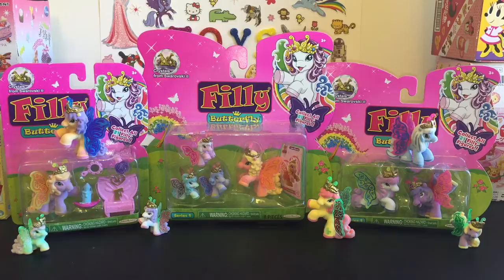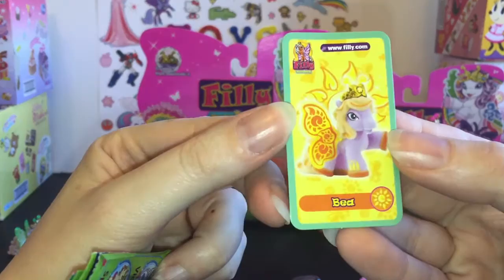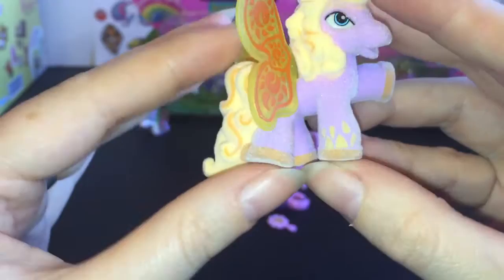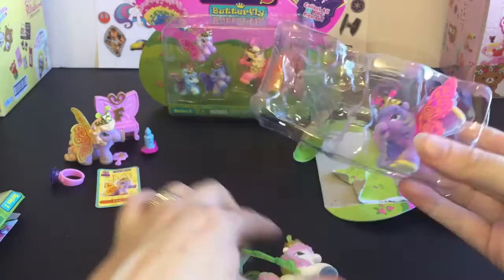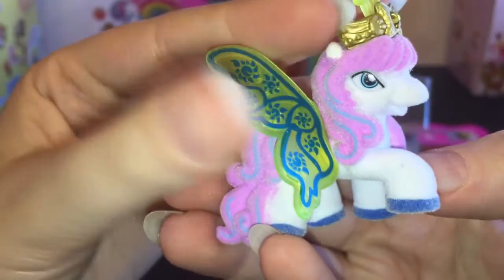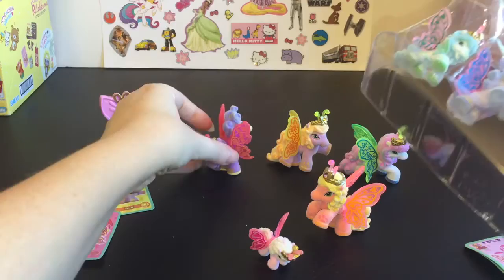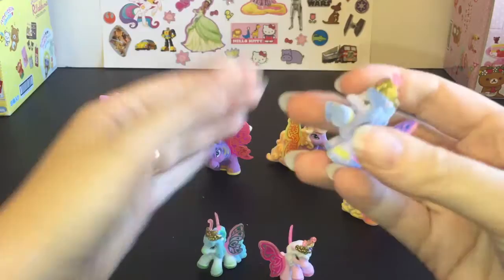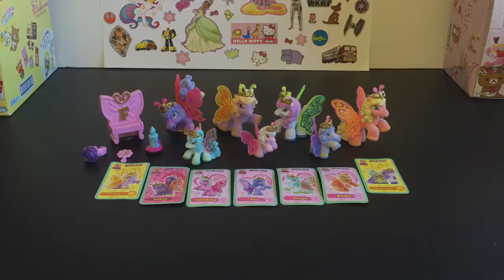Filly Butterfly Toys - Family Pack, Friend Pack & Single Pack Toy Opening & Review: Summer, Rhett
Today I'm opening and reviewing another set of the Filly Butterfly toys.  I absolutely love these :D These are packaged as Series 1 in the United States and made by Jakks Pacific Inc.  The toys featured are one of each of the three different varieties that are available for purchase:
Family Pack- with one Filly Butterfly and 3 baby filly butterflies
Friend Pack- with two Filly Butterflies
Single Pack - with one Filly Butterfly and accessories.